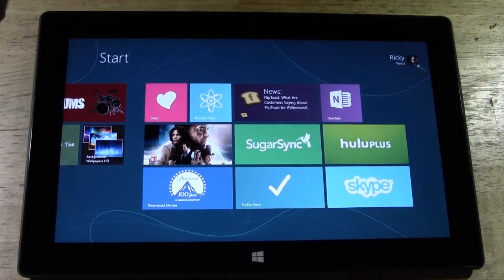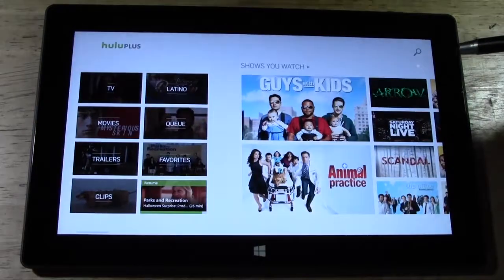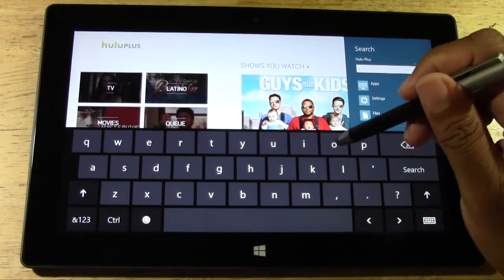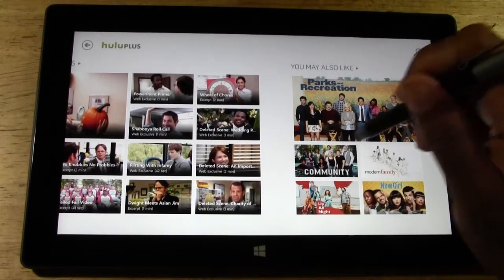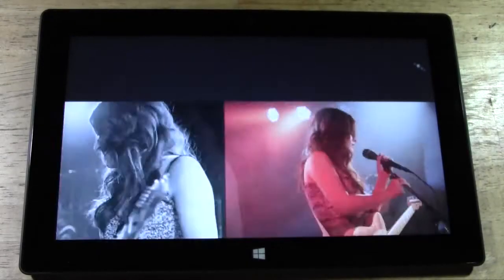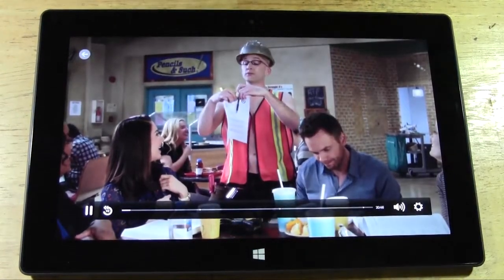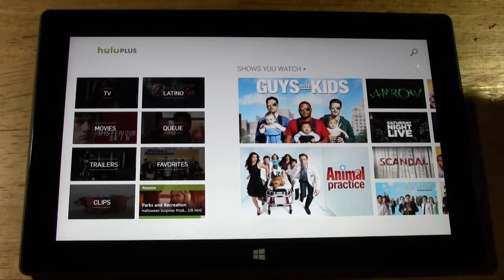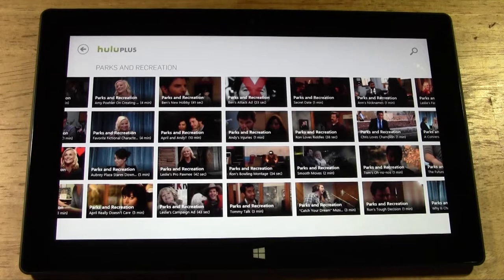Hulu Plus on the Windows Surface Tablet